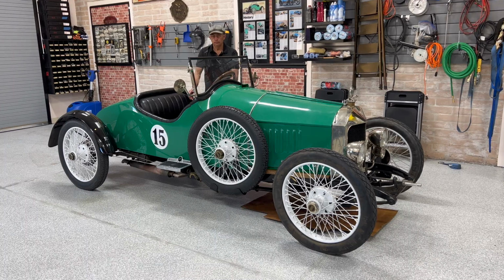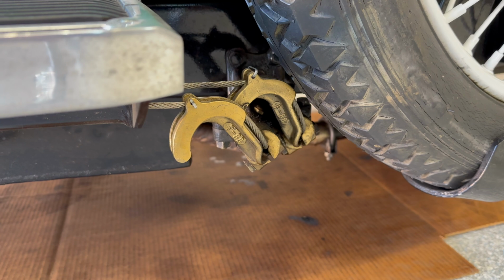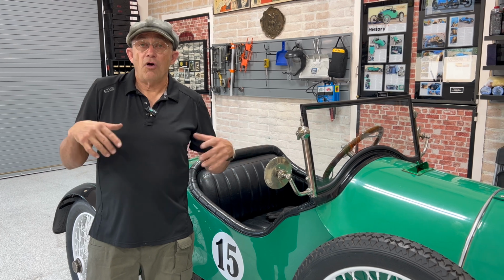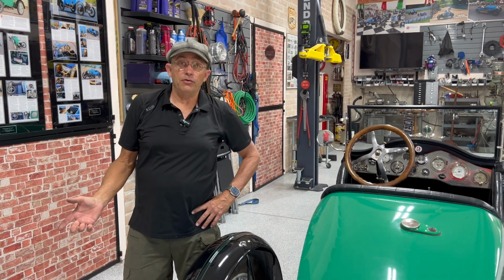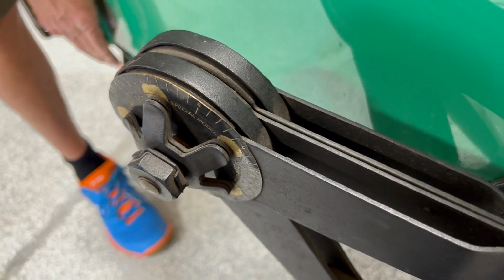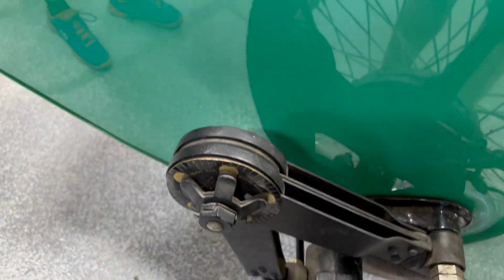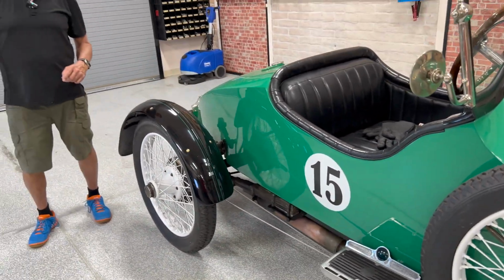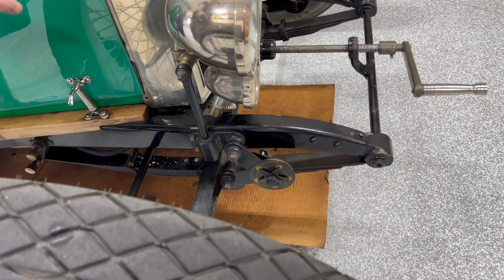1915 RACING Brakes and Suspension! What's a Bronze Trunnion? Alan Travis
Not many understand the massive advantage to cable operated brakes in early car development. Here Alan uses his 1915 Scripps-Booth Voiturette Race Car with a V8 Marine Racing Engine (first designed and built in 1913) to show and explain how and why it worked.